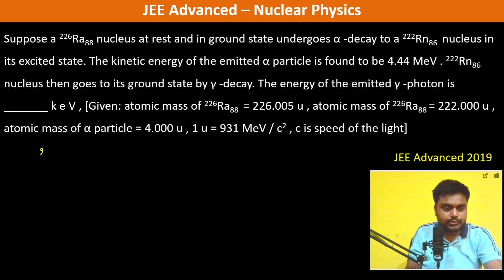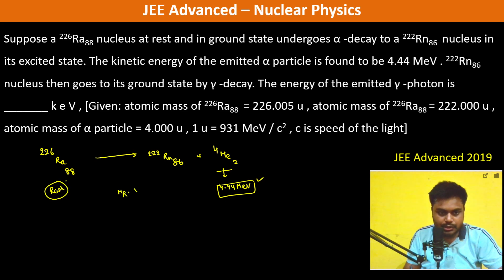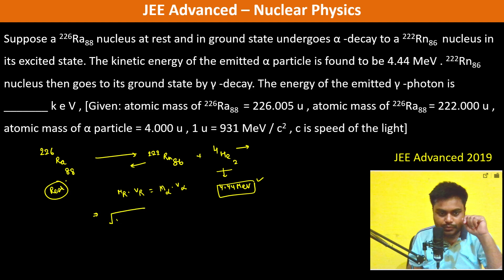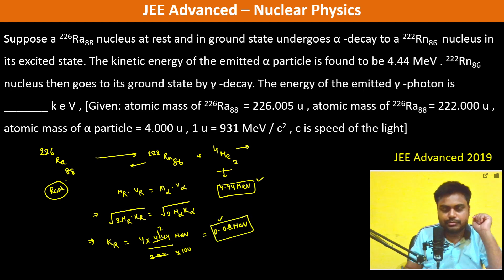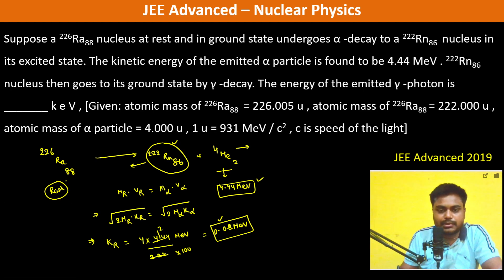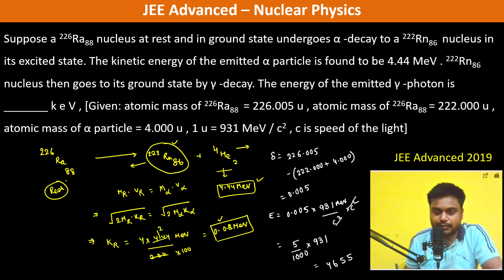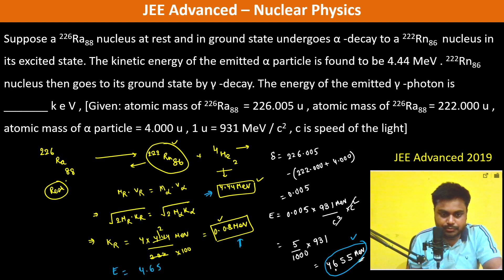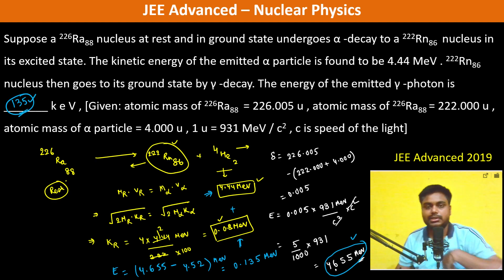Suppose a 226Ra88 nucleus at rest and in ground state undergoes α -decay to a 222Rn86 nucleus in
Suppose a 226Ra88 nucleus at rest and in ground state undergoes α -decay to a 222Rn86  nucleus in its excited state. The kinetic energy of the emitted α particle is found to be 4.44 MeV . 222Rn86 nucleus then goes to its ground state by γ -decay. The energy of the emitted γ -photon is _______ k e V , [Given: atomic mass of 226Ra88  = 226.005 u , atomic mass of 226Ra88 = 222.000 u , atomic mass of α particle = 4.000 u , 1 u = 931 MeV / c2 , c is speed of the light]